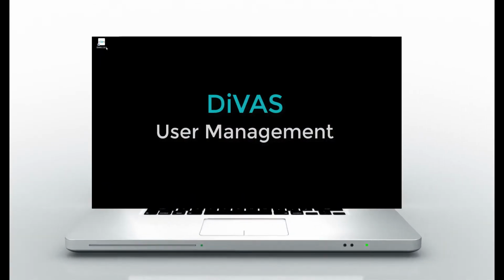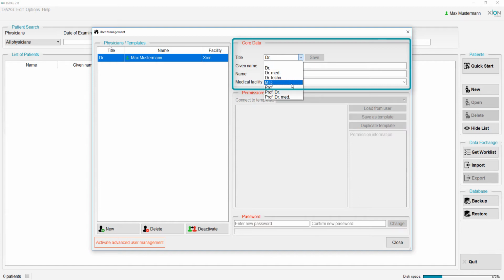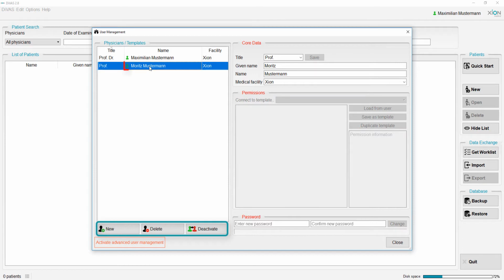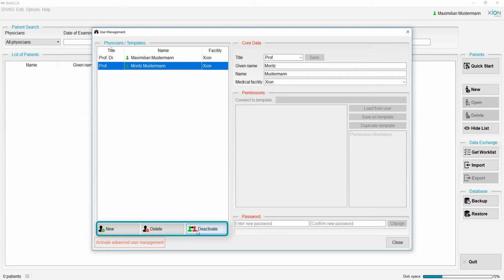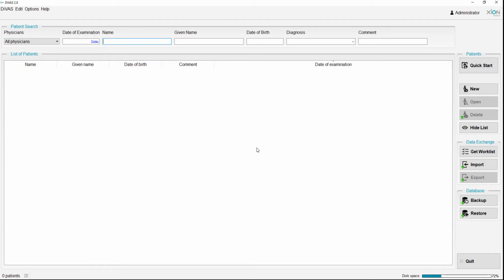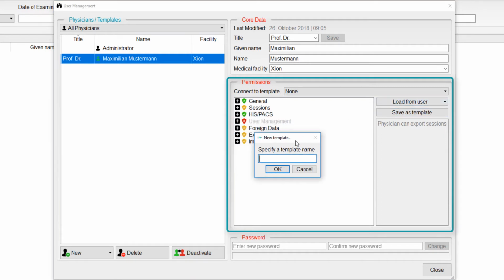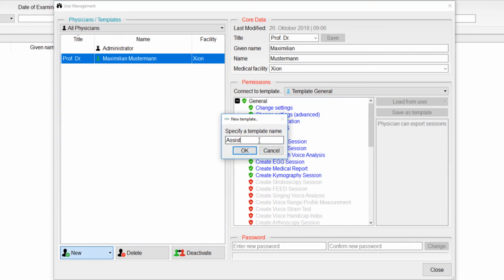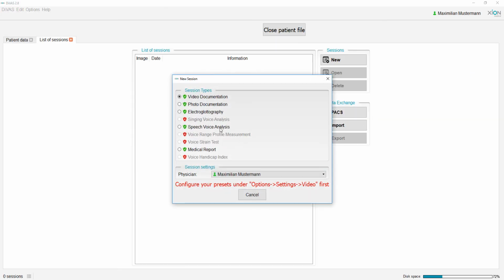DiVAS 2.8: 'Extended User Management' introduction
This video shows the new feature "Extended User Management" which we introduced in DiVAS 2.8.2.